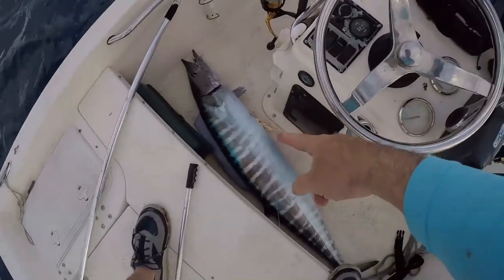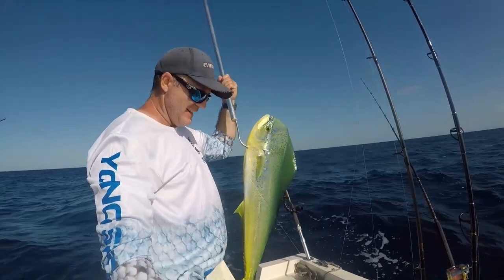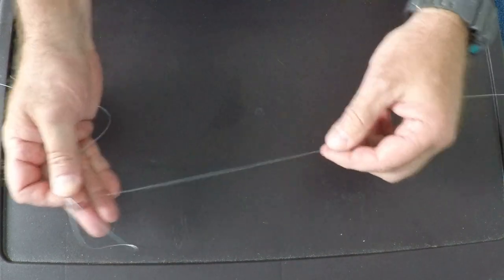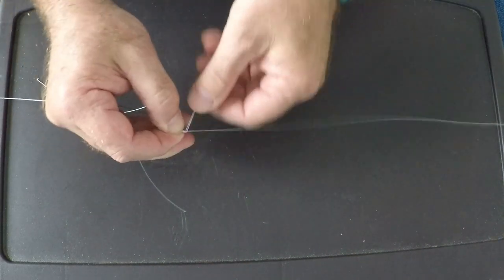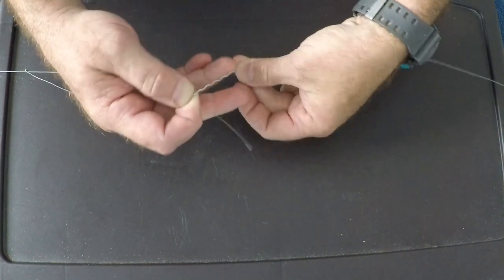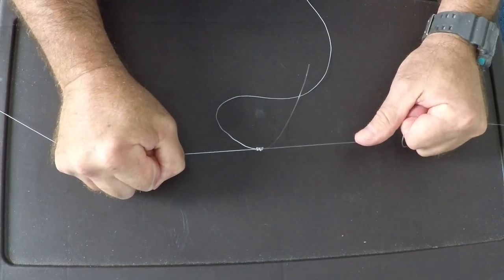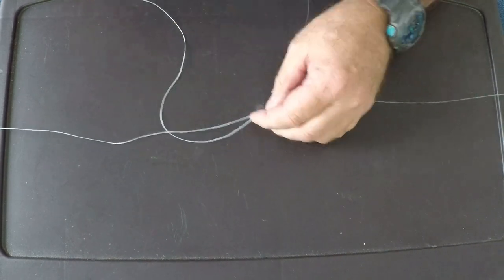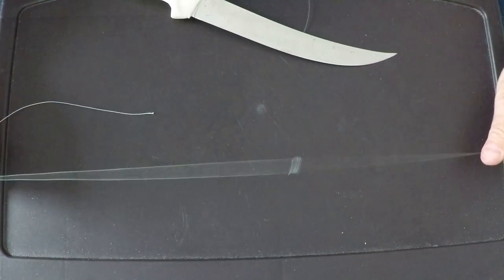Strongest knot BRAID to LEADER | Best fishing knots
In this episode I go over in detail what is considered by many anglers to be the easiest, quickest and strongest knot to tie your braid main line to your leader, the Yucatan Knot.  Developed by sport fishermen years ago to connect a smaller pound test main line to a heavier pound test , or thicker diameter leader line, this knot eventually became the "Go To" knot for connecting braid main line to leader because of its simplicity and strength factors.  If you're looking for a solid knot to connect 2 fishing lines together, have questions about braid and leader, or you just can't seem to figure out how to tie a leader on properly without a swivel... Then this episode's for you.

DORISEA 80 lb test BRAID